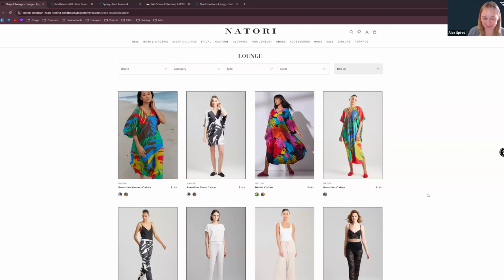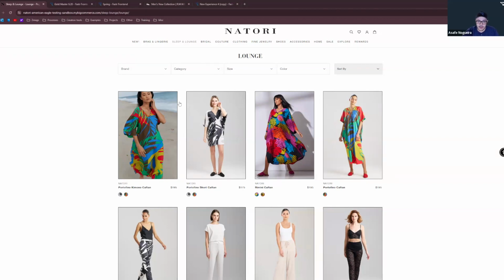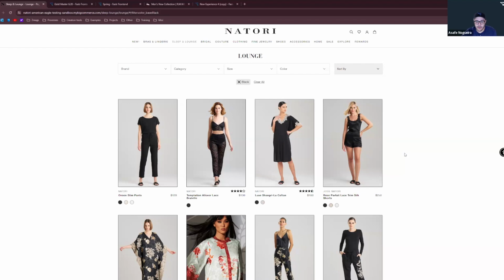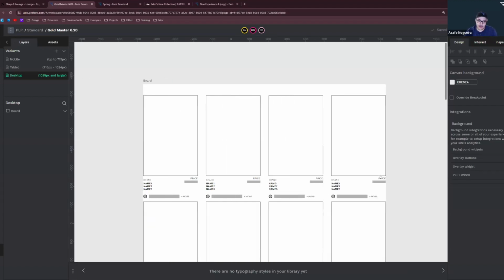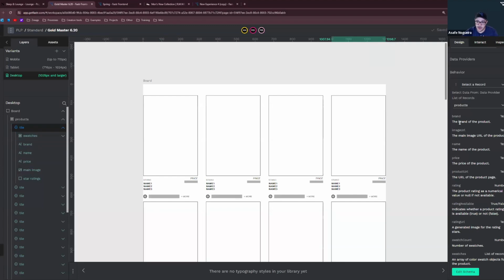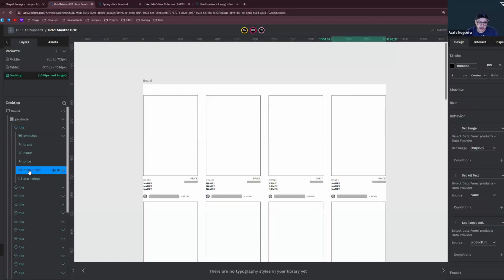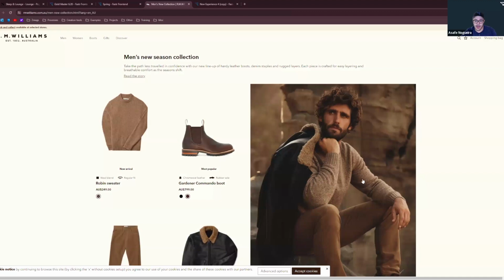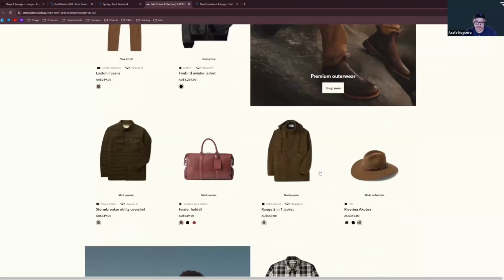Product Components: Build Once, Use Anywhere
Fastr Frontend boosts efficiency and streamlines the workflows of ecommerce designers, marketers, and merchandisers in many ways – one being product components. Watch how these elements are built once and are then ready to be leveraged across your site in any digital shopping experience. One-and-done creative convenience!